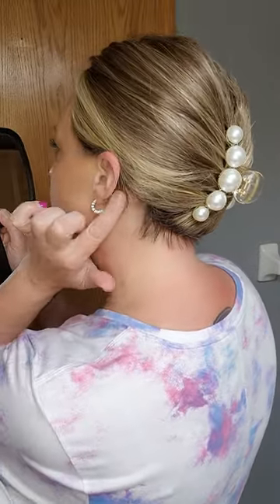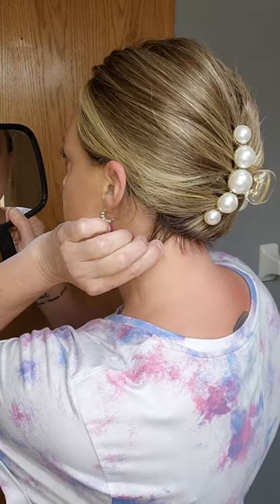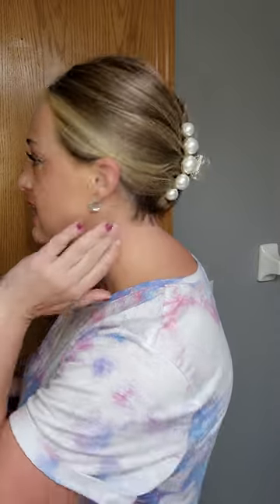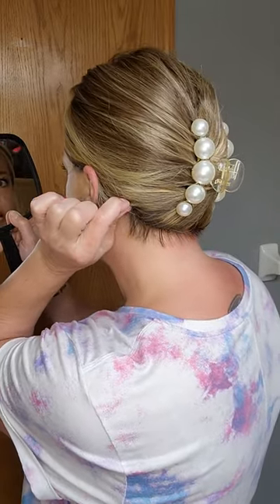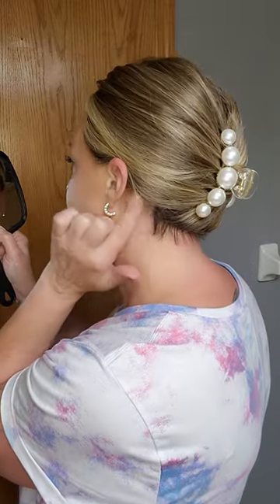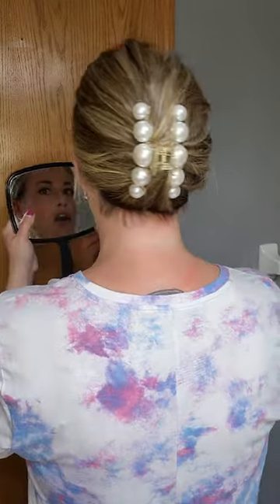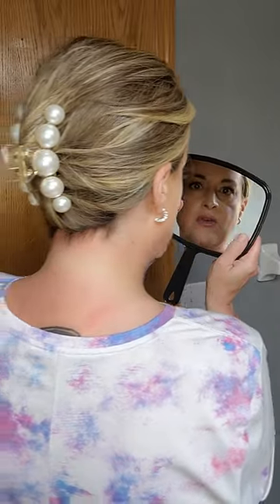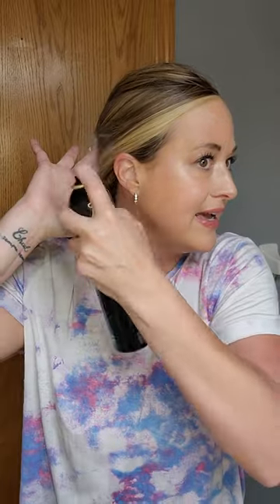TIP TUESDAY: Put a BOB WIG into an UPDO! Style a wig with me!!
The wig I am wearing is Untold Story by Raquel Welch in Iced Cafe Latte. I have straightened her with a hot air brush, you can find my review

Link to the pearl clip I use

My favorite brush

Rat tail comb

Hair Spray I use